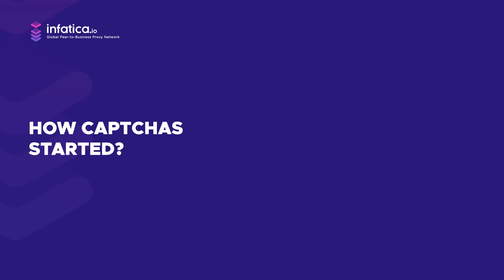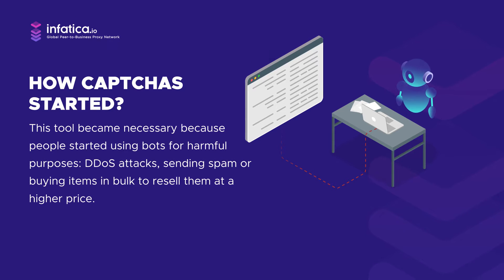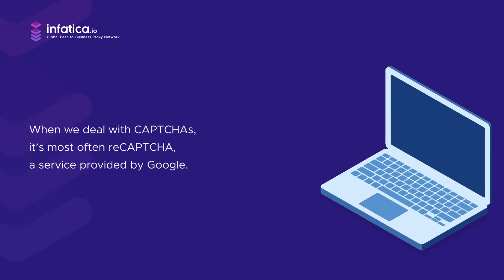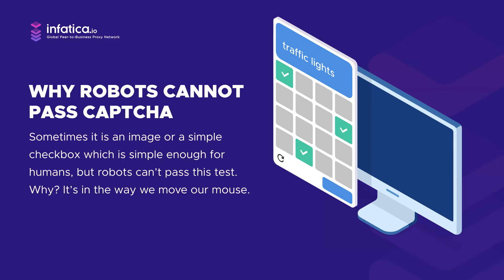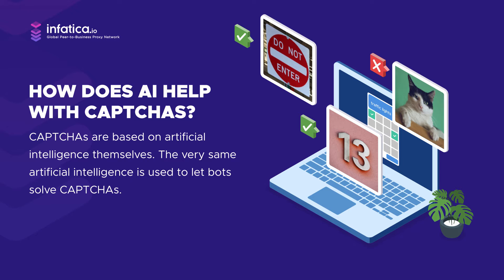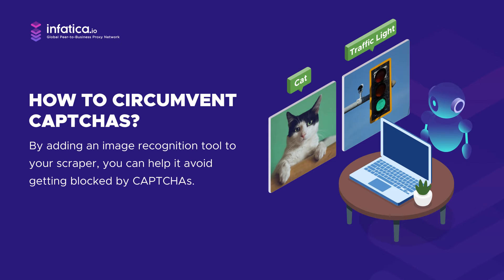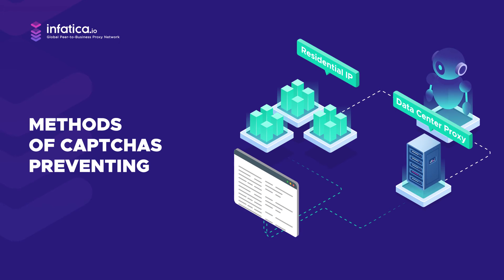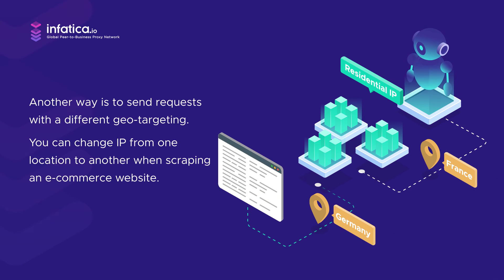How to Deal With CAPTCHAs and How Proxies Can Help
CAPTCHAs are a useful tool for limiting bot traffic. In this video, we'll explore how CAPTCHAs work, why they're important, and what you need to know about them to make web scraping easier.

Infatica is a global peer-to-business network. Our main products are residential, data-center, and mobile proxies.

Video chapters:
0:00 How did CAPTCHAs start as a technology?
1:24 How can CAPTCHAs be circumvented?
2:20 How can proxies help you avoid triggering CAPTCHAs?